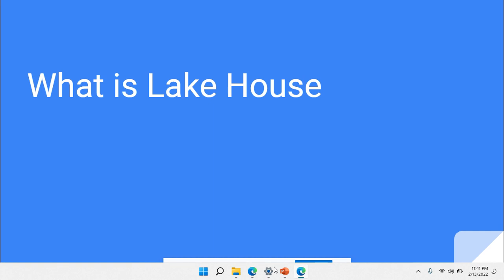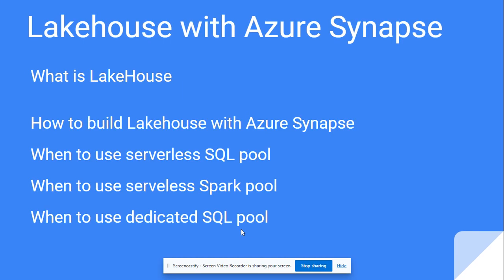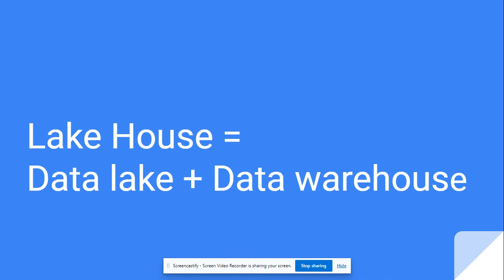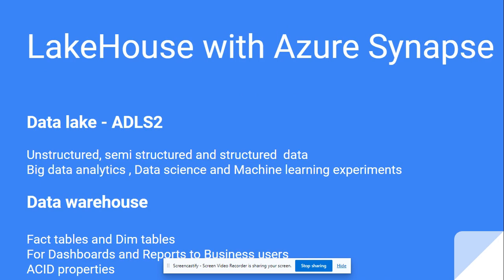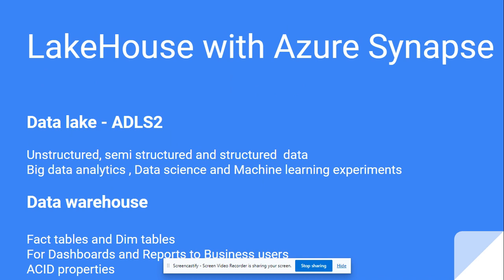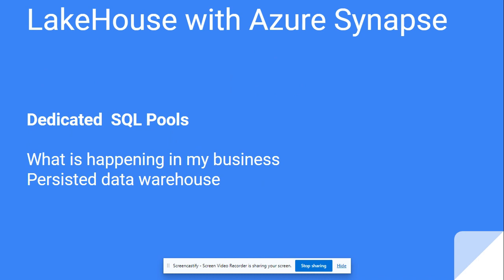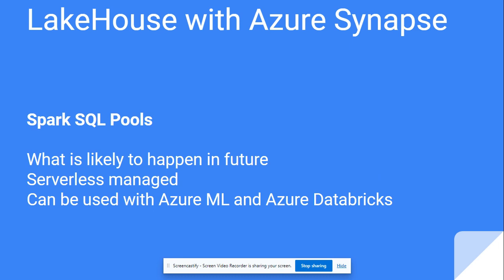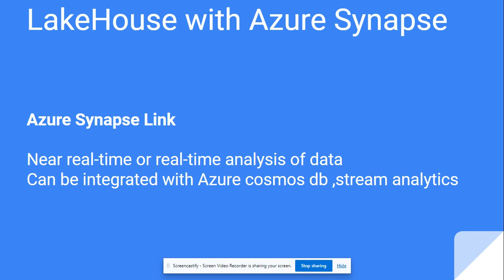How to build Lakehouse with Azure Synapse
In this video, we are going to see what Lakehouse is.
Also will go over how to implement lakehouse architecture with Azure Synapse.
What is Serverless SQL Pool, Dedicated SQL Pool, Spark SQL Pool and Synapse Link.